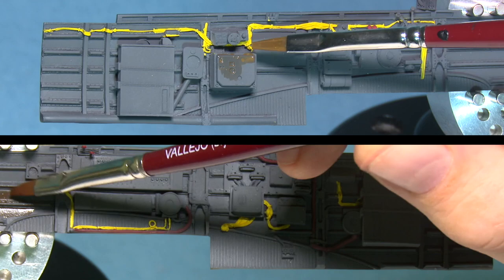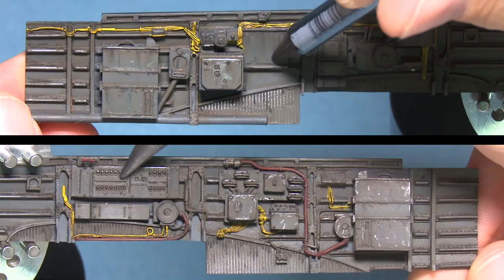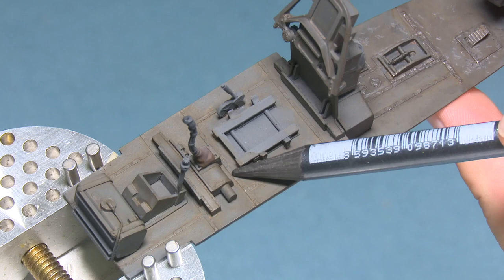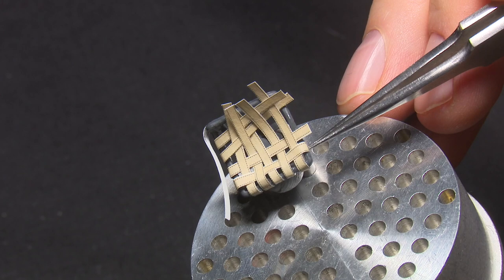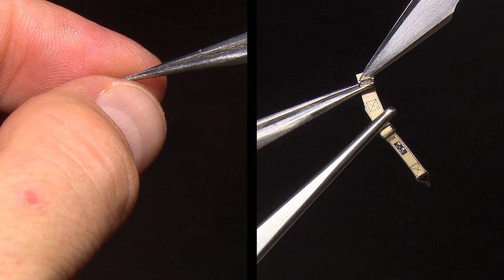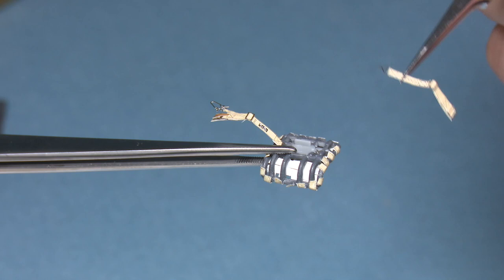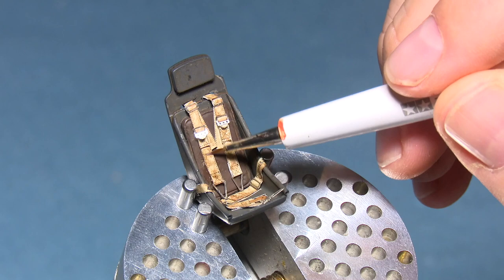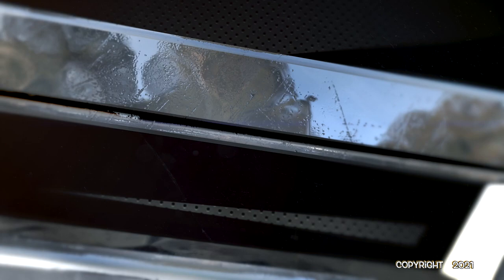Case Study #2: Ju 87 Resin Cockpit & Fabric Seat belts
In this episode we look at some reasonably heavy weathering of the Aires cockpit upgrade, really allowing the resin to do most of the work. We add various layers of washes, ranging from the light brown dust layers through to the grit and grime of the darker tones. Then some basic chipping is applied with a solid lead pencil.

In the second part of the episode we discuss the use and benefits of fabric seat belts, while I demonstrate the assembly of such belts for the seats as well as the gunners seat which is made up of a woven thatch of such belts. We then weather the belts directly, without a varnish layer to really make it look worn and stained.

Hope you enjoy the episode and that you too become a convert to this new form of modelling artistry - all the looks of colour photo etch but none of the hassle!